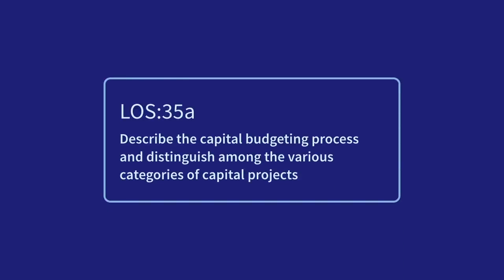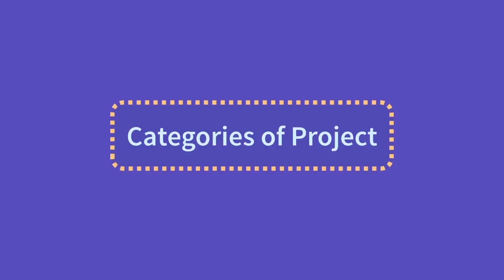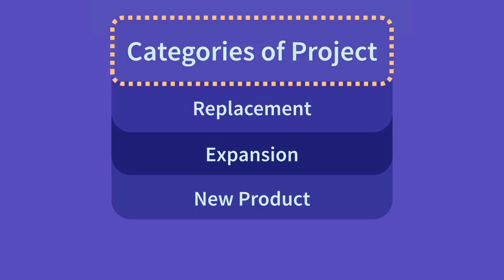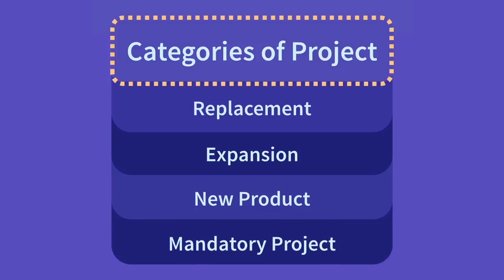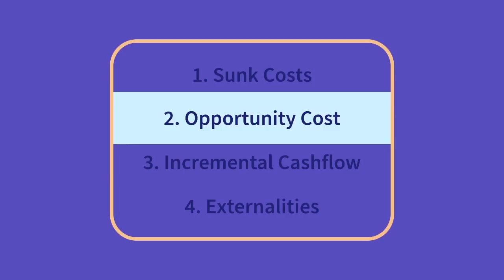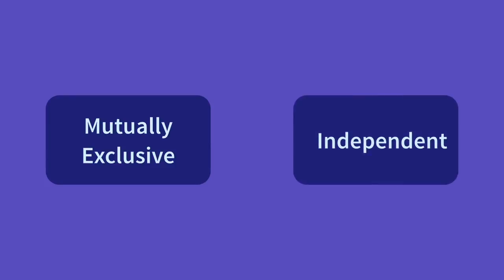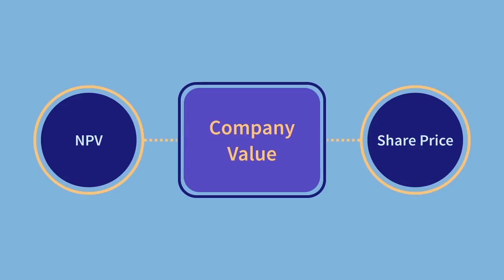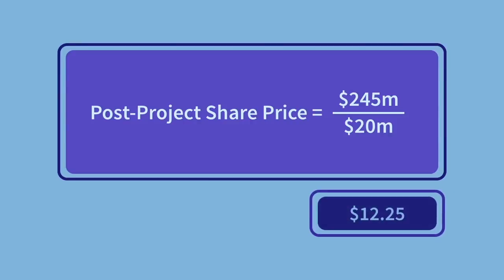11x01 Introduction to Capital Budgeting